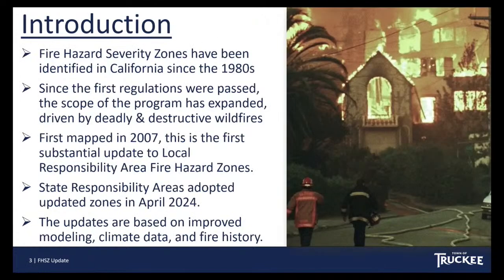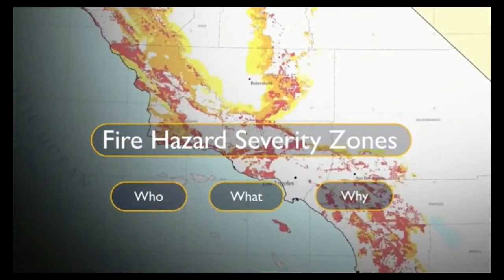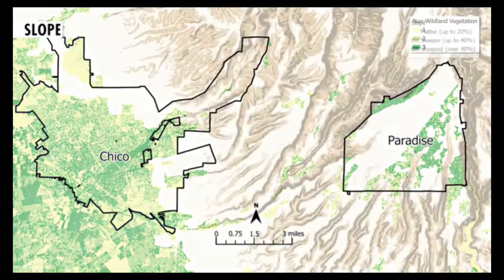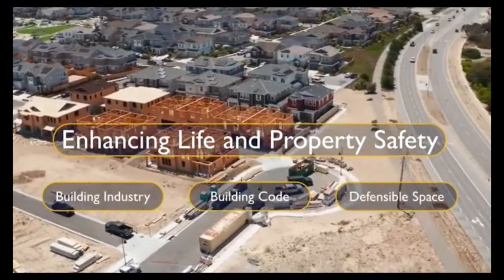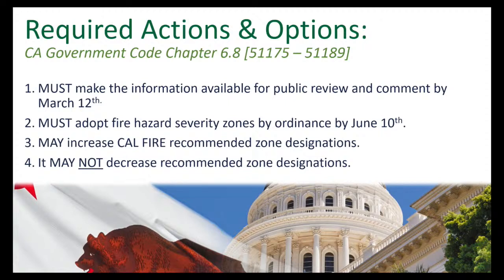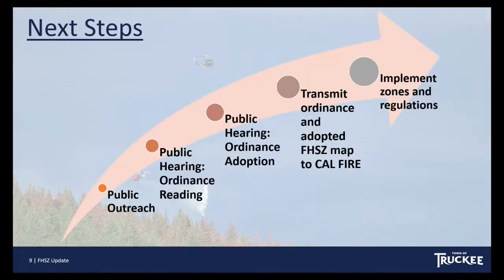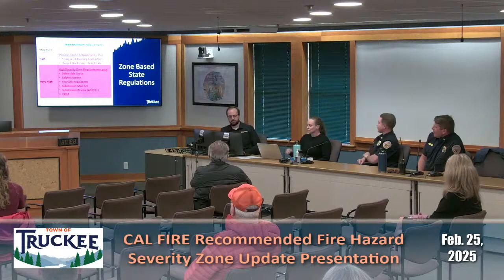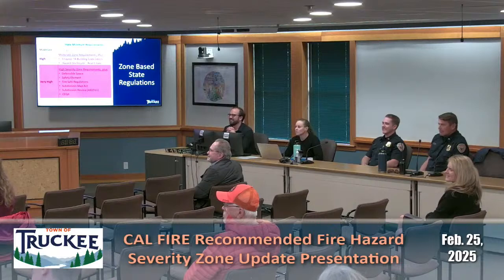Truckee OES: Fire Hazard Severity Zones, March 19, 2025